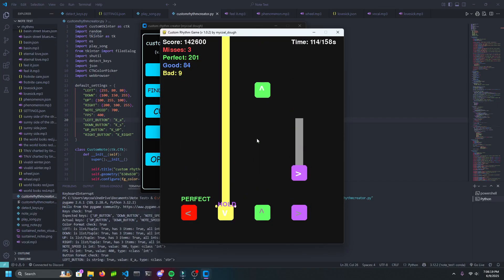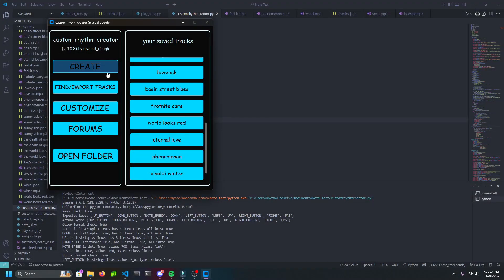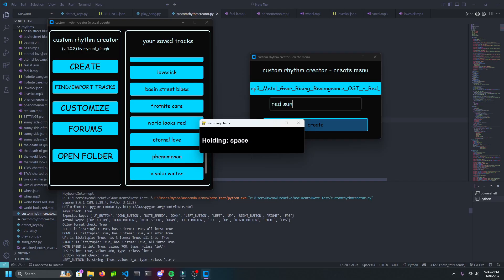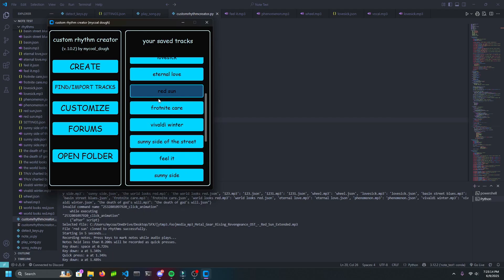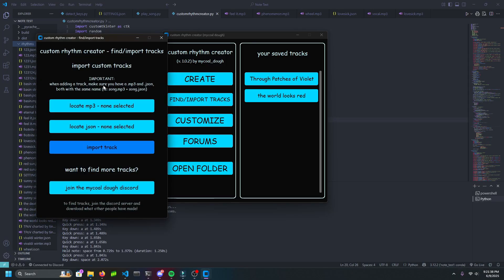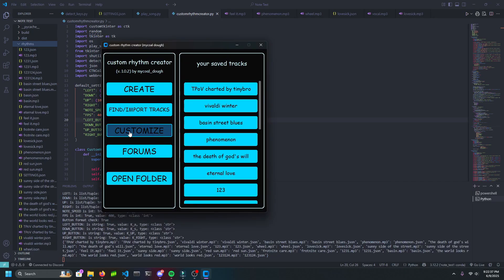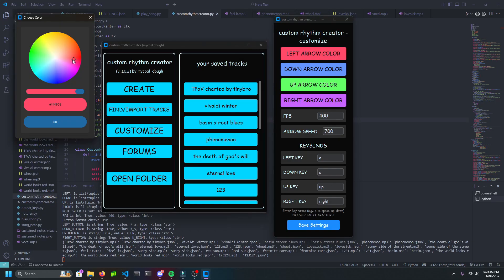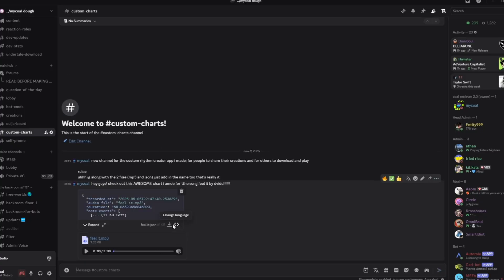Turn any song into a PLAYABLE rhythm game chart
in this video, i created a program/app that allows users to easily turn any song of their choice into a chart that they can play!

tags lolololol

rhythm game devlog
music game devlog
song to rhythm game
create your own rhythm game
convert song to rhythm game
custom song charting
music game chart generator
devlog rhythm game
indie dev rhythm game
rhythm game showcase
game development devlog
build your own rhythm game
music game app showcase
custom chart rhythm game
music to chart converter
pygame rhythm game
osu mania clone
friday night funkin custom songs
stepmania custom chart
charting tool music game
how to make a rhythm game
rhythm game development
open source rhythm game
indie game developer
game devlog 2025
indie game showcase
ai music charting
music game tool
python
friday night funkin
friday night funkin mod
rhythm game